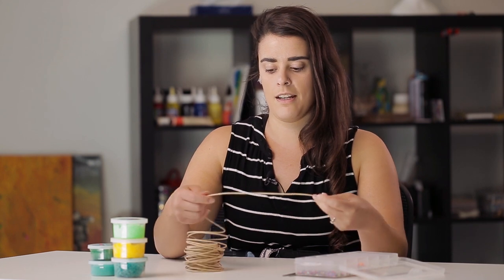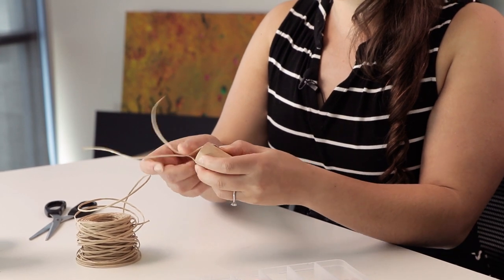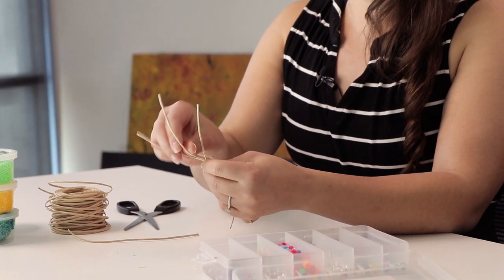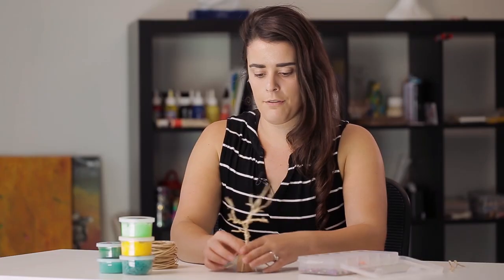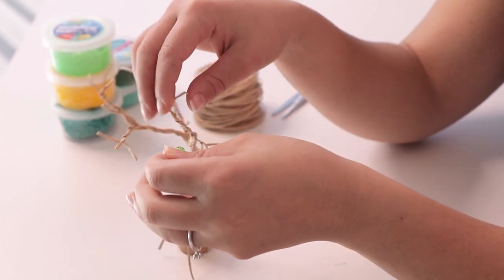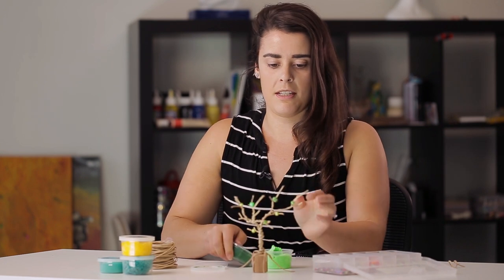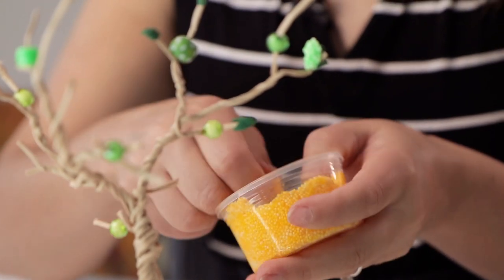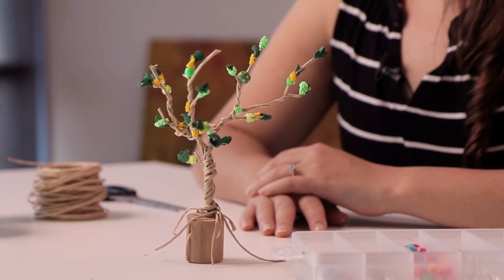How to make a 3D Soft Wire Tree using Paper Form-It | Wire Art Lesson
In this video we will be using a soft wire to create a 3D tree. Paper Form-it is a fine wire coated in paper which makes it very easy to work with.

By twisting the wire around itself you are able to easily create a tree form.

We then use beads and paper clay to embellish the tree allowing students to add their own unique designs.